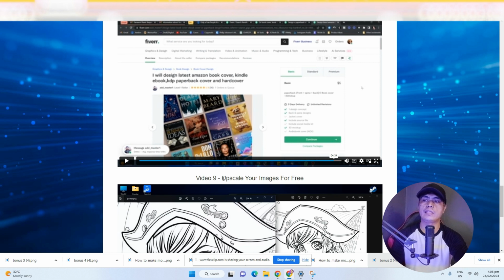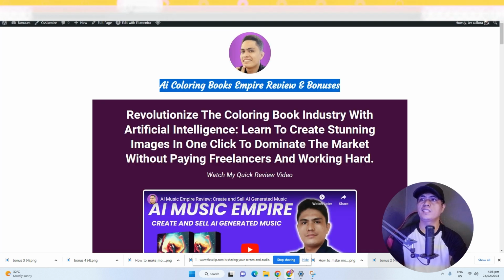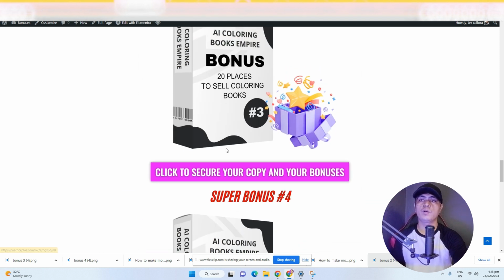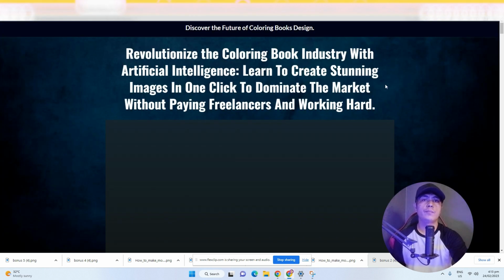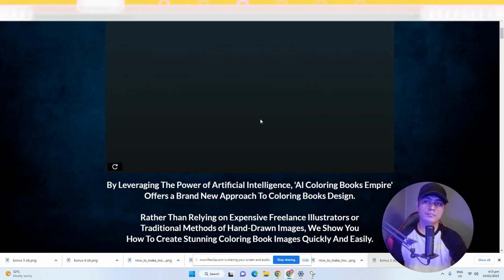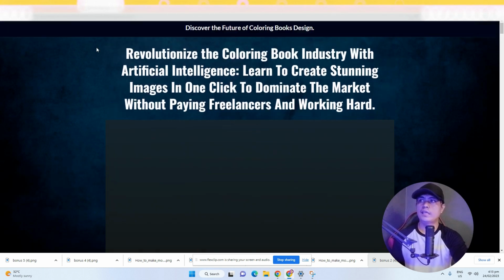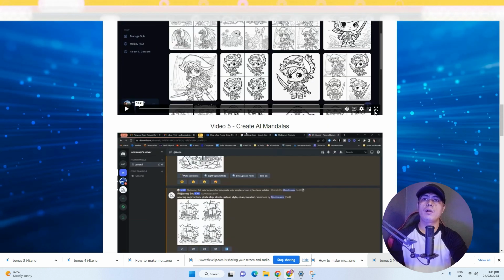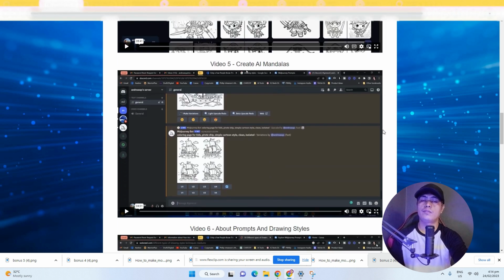AI Coloring Books Empire Review : With My Exclusive $1500 💴 AI Coloring Books Empire Review Bonus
In this detailed AI Coloring Books Empire Review I will go through how AI Coloring Books Empire Works and my EXLUSIVE $1500 AI Coloring Books Empire worth bonus!

Revolutionize The Coloring Book Industry With Artificial Intelligence: Learn To Create Stunning Images In One Click.

⏩How to install and use Discord to run MidJourney prompts.
​⏩How to create your own chat channel so only you can see your images.
​⏩Three great prompts to create unlimited images about any subject.
​⏩Two ways to design stunning coloring book images for kids.
​⏩The secret method to create artistic mandalas for adults.
​⏩The places where you can find new prompts and drawing styles.
​⏩How to compile your first AI coloring book.
​⏩ The best way to get a book cover done-for-you.
⏩​ How to upscale your AI images completely free, and with no tricks.

Traffic Sources
👉Traffic Domination